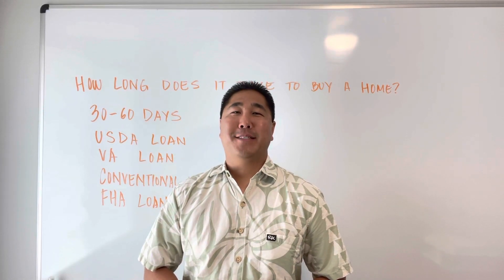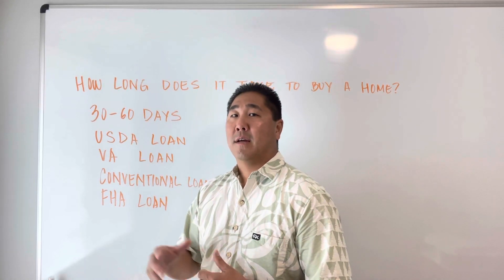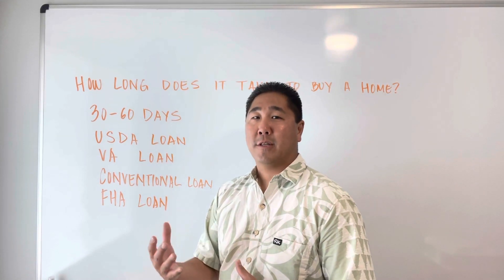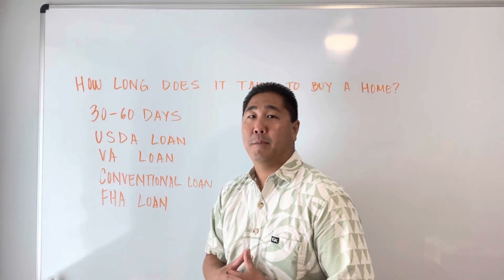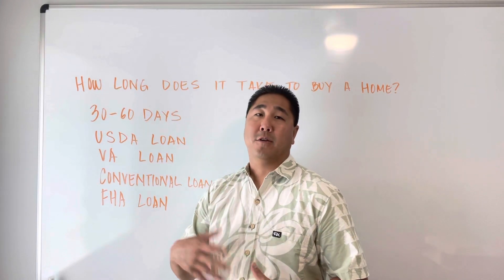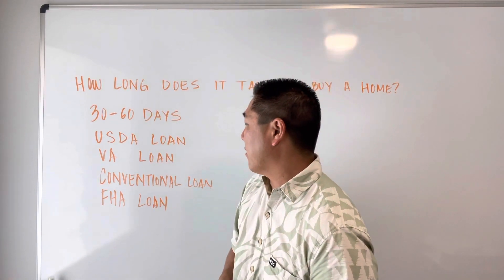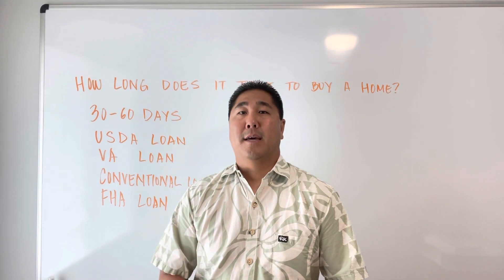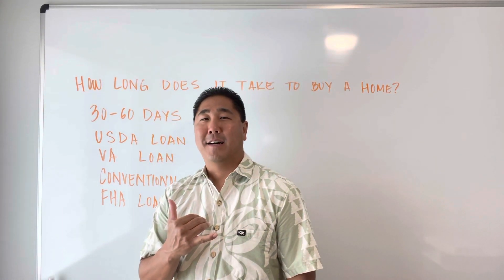How long does it take to buy a home? | Buying and Selling Hawaii Real Estate on Oahu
When Buying and Selling Hawaii Real Estate on Oahu a commonly overlooked question is how long does it take to buy a home?  This video discusses general timelines to give you an idea of what to expect.

FREE BOOK FOR SELLERS - Guide to Selling Your Hawaii Home For Top Dollar

FREE BOOK FOR BUYERS - Complete Guide To Buying A Home